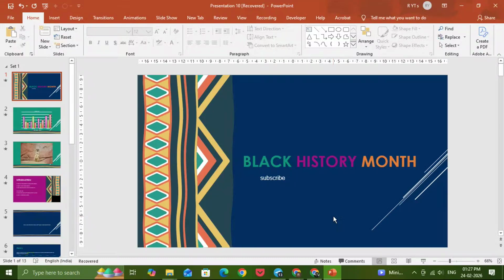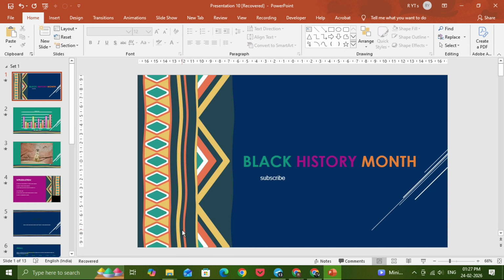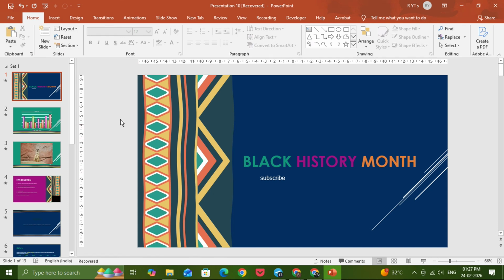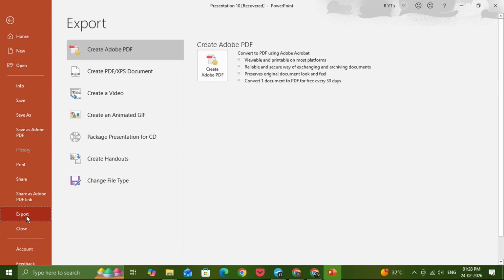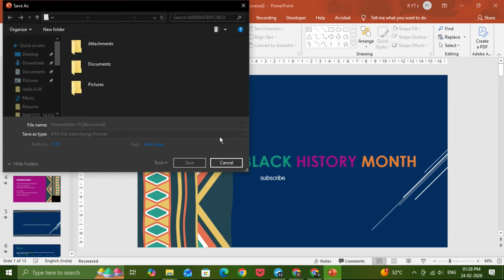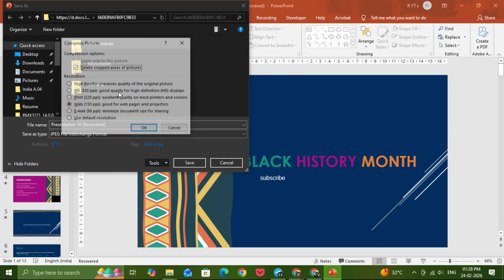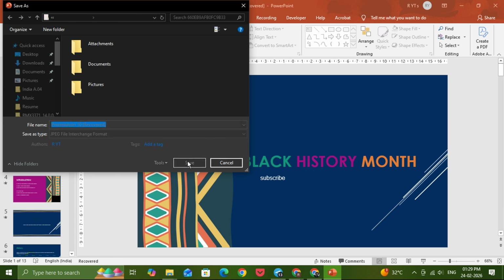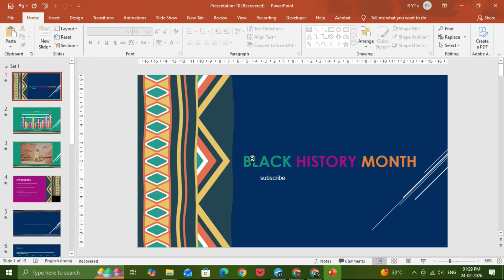How To Convert PowerPoint To JPG Image (2026 Easy Guide)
Learn how to convert PowerPoint slides to JPG images quickly and easily. This step-by-step tutorial shows how to export slides as JPEG files and adjust image quality settings.

Timestamps:
0:33 Click File Tab
0:48 Click Export
1:02 Click Change File Type
1:18 Select JPEG File Format
1:40 Adjust Image Quality (Compress Pictures)
2:15 Choose Save Location
2:32 Select Every Slide or Just This One
2:58 Conversion Complete